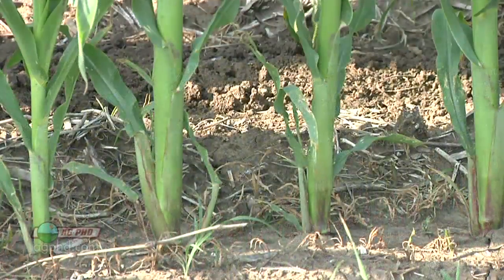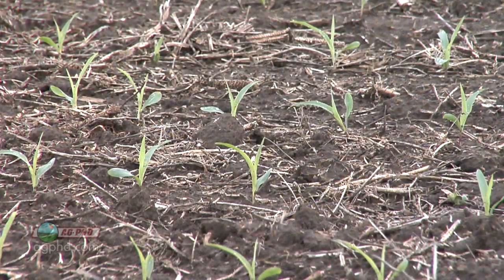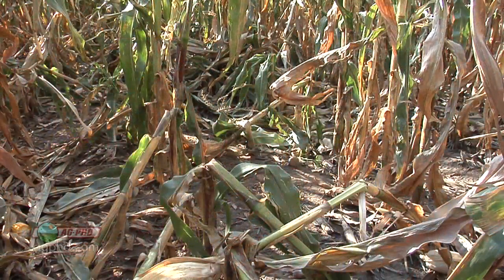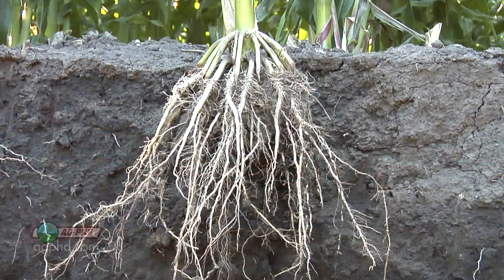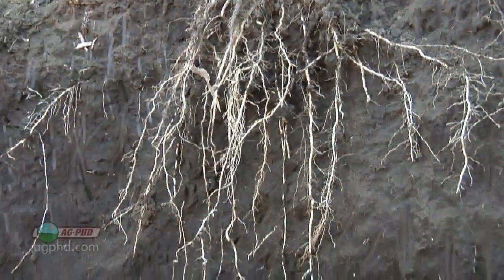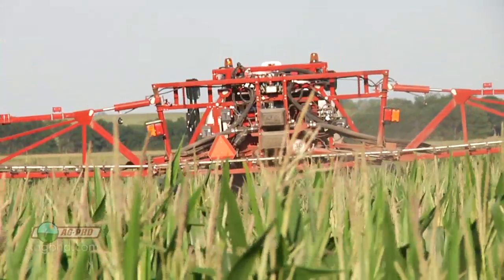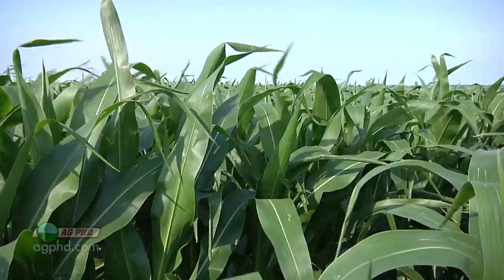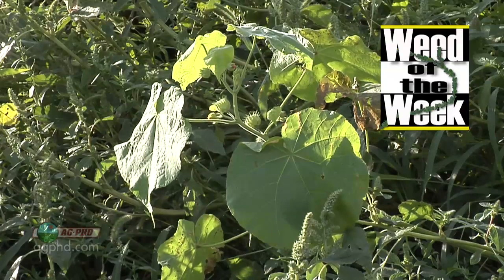Stalk Rot #794 (Air Date 6/23/13)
Brian & Darren address dealing with stalk rot.